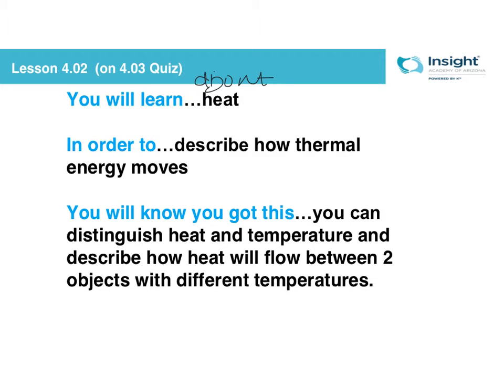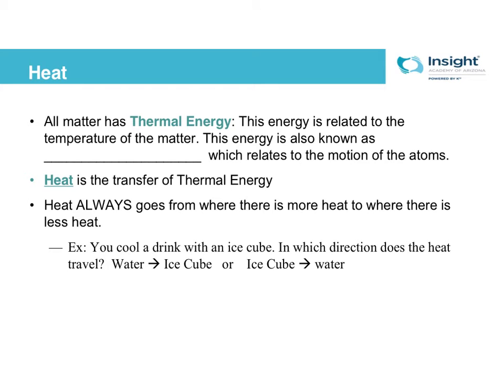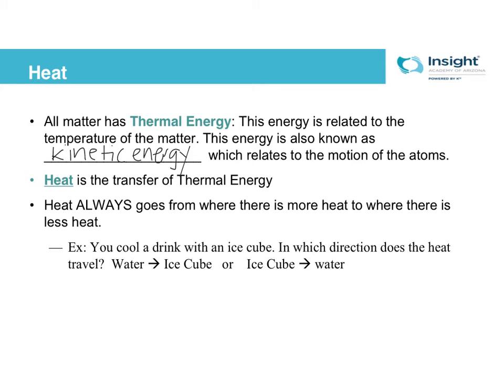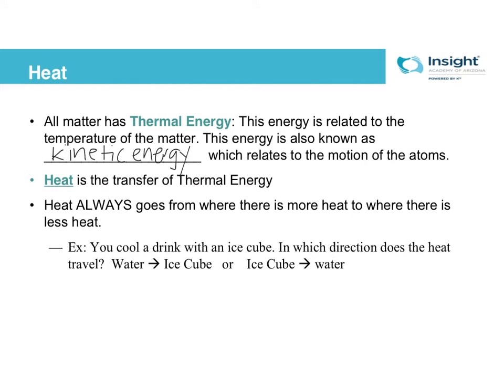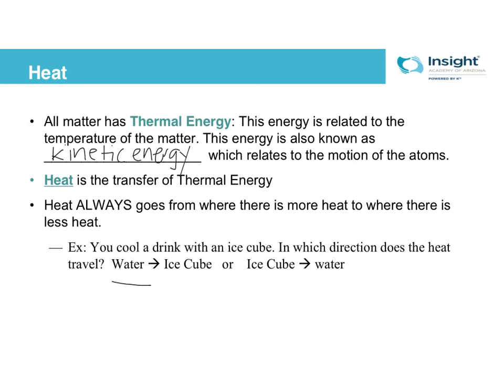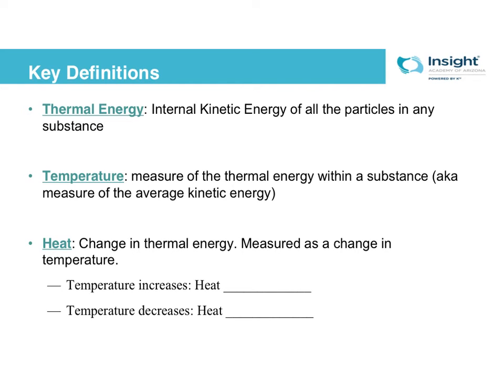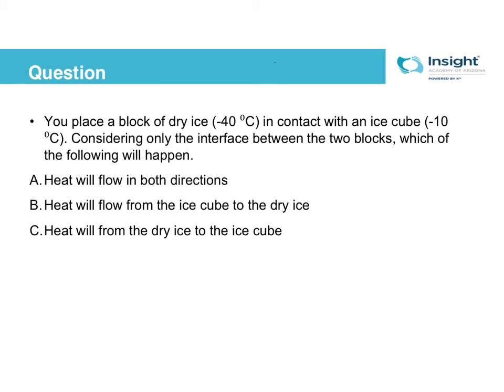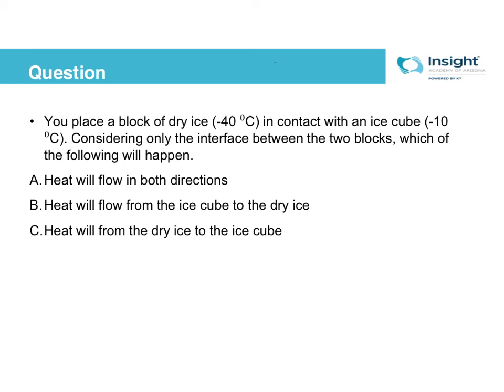Chemistry B - 4.02